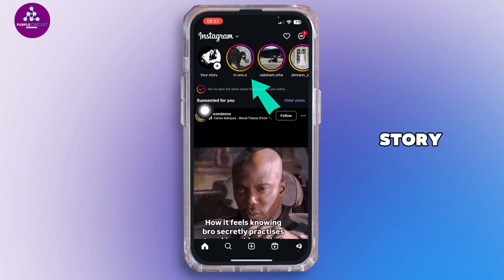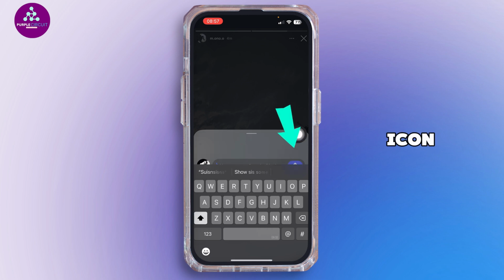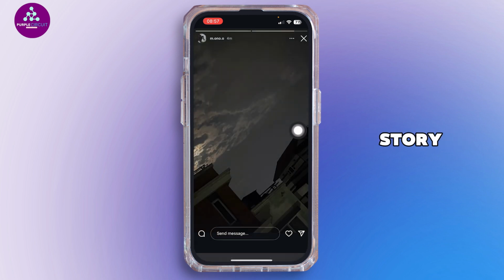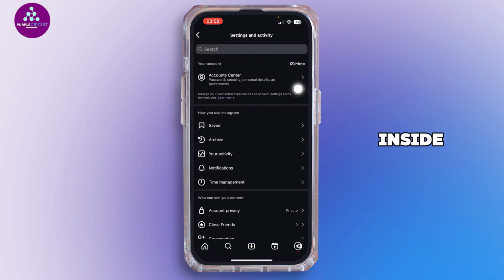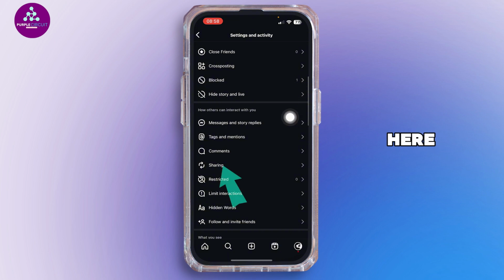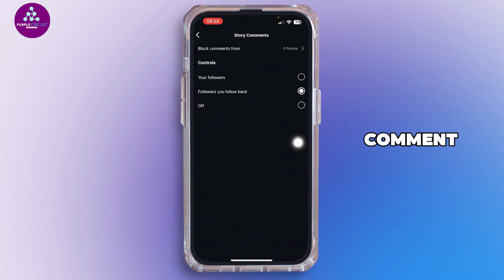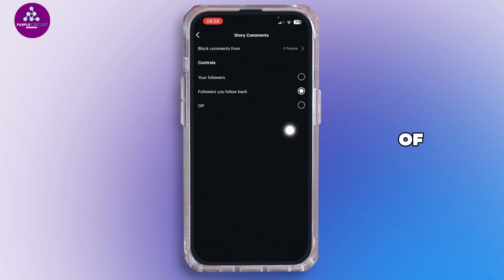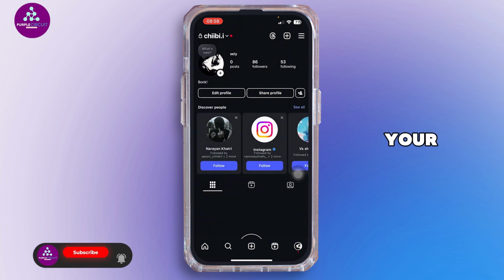How To Comment On Instagram Story | Add Comment On Instagram Stories (2025)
How To Comment On Instagram Story | Add Comment On Instagram Stories (2025) 💬📲 | Full Interaction Guide

Want to reply or comment on someone's Instagram Story? This 2025 guide shows you exactly how to do it with the latest features for better interaction and engagement.

In this video:
0:00 - Introduction
0:10 - How To Comment On Instagram Story

This tutorial walks you through the steps to leave a comment or send a reply on Instagram Stories using the most recent app update. Learn the difference between quick reactions and comments, how to use the message bar effectively, and how replies show up for the Story creator. Plus, we cover privacy settings, disappearing messages, and pro tips for creators engaging with their audience.

Say more than just emojis—comment confidently on Instagram Stories with this 2025 how-to!